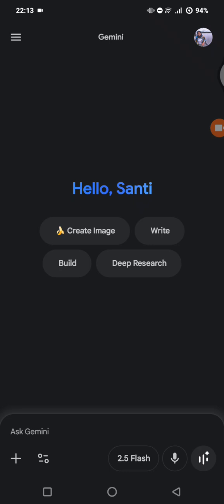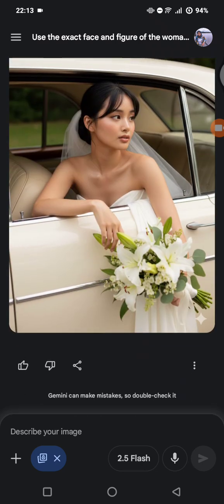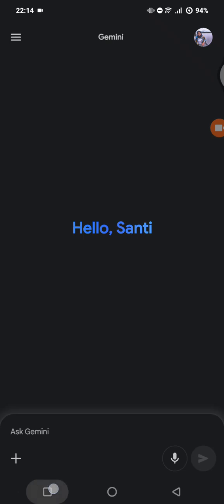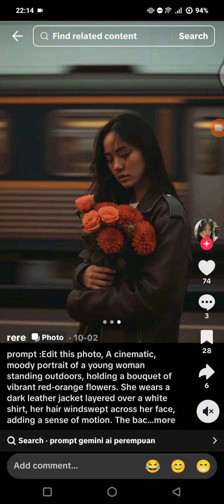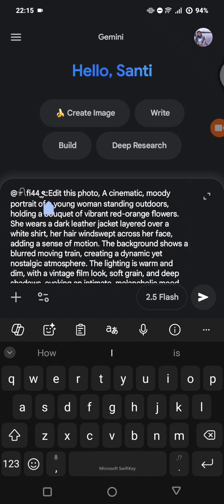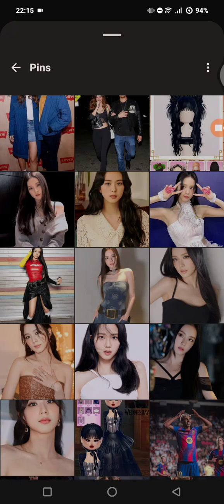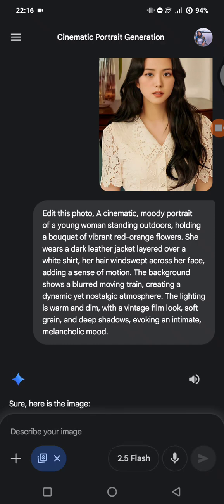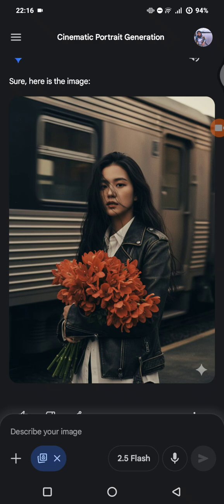Transform Your Selfies into AI Portraits Using Gemini | Viral TikTok Photo Trend Tutorial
Learn how to turn your selfies or ordinary photos into stunning AI portraits using Google Gemini AI — just like the trending TikTok edits! 💫
In this step-by-step beginner tutorial, I’ll show you how to:

Find viral Gemini prompts on TikTok 📱

Copy and modify prompts correctly

Upload your photo and generate your AI art

Download and share your new portrait instantly

Whether you want cinematic, wedding, or figurine-style portraits — Gemini can create them all in seconds!

📌 Tools Mentioned:

Google Gemini (use “Create Image” with the Nano Banana model)

TikTok (for prompt ideas)

✅ Chapters
0:00 Intro
0:20 Examples of AI portraits
0:50 How to find Gemini prompts on TikTok
1:40 Copying and modifying prompts
2:20 Uploading photos to Gemini
3:00 Generating & downloading the result
3:40 Final thoughts